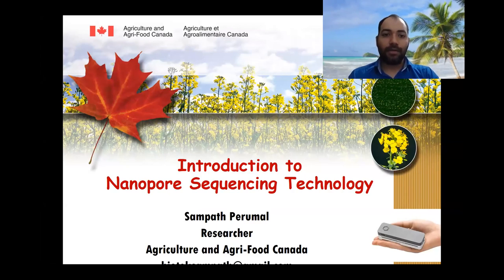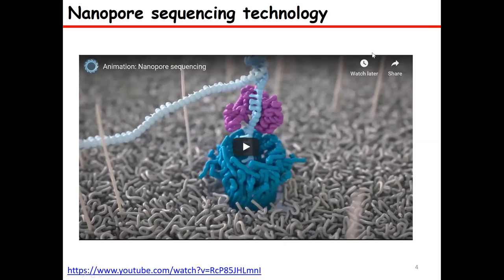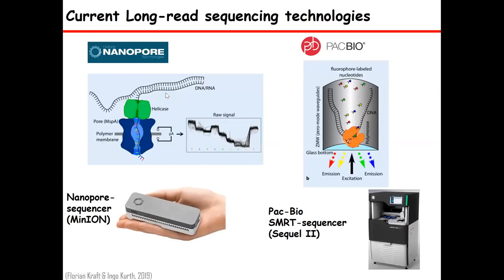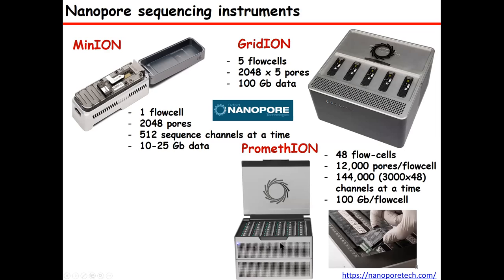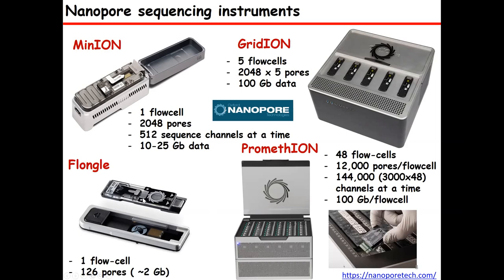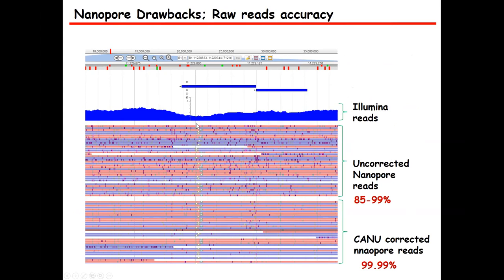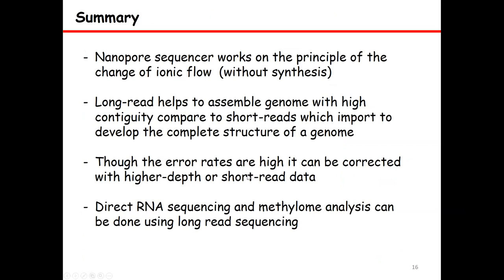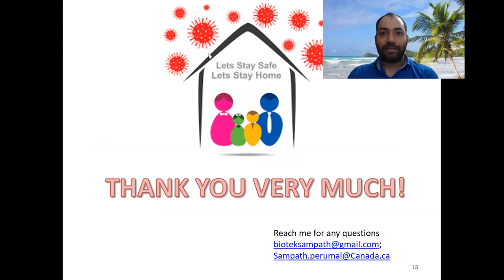Introduction to Nanopore sequencing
Nanopore sequencing is a third-generation  approach used in the sequencing of biopolymers- specifically, polynucleotides in the form of DNA or RNA. Nanopore sequencing has the potential to offer relatively low-cost genotyping, high mobility for testing, and rapid processing of samples with the ability to display results in real-time. Nanopore sequencing uses electrophoresis to transport an unknown sample through an orifice of 10−9 meters in diameter. A nanopore system always contains an electrolytic solution- when a constant electric field is applied, an electric current can be observed in the system. The magnitude of the electric current density across a nanopore surface depends on the nanopore's dimensions and the composition of DNA or RNA that is occupying the nanopore. Sequencing was made possible because, passing through the channel of the nanopore, the samples cause characteristic changes in the density of the electric current flowing through the nanopore